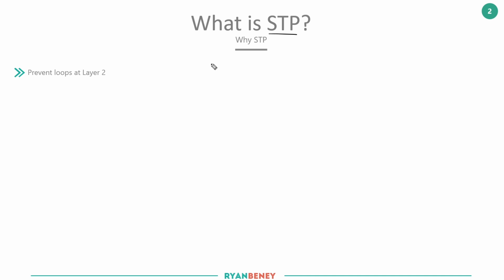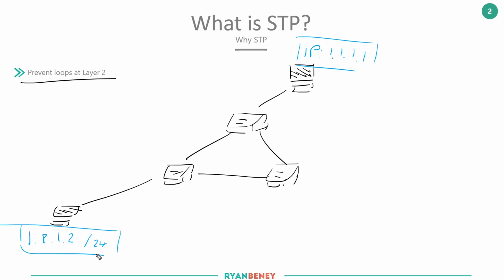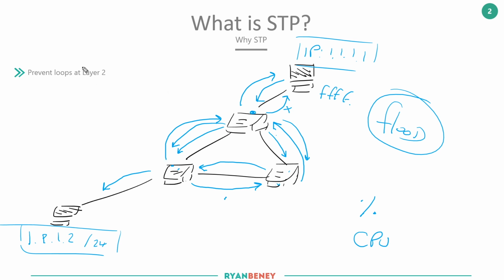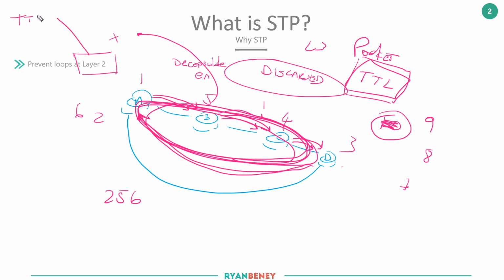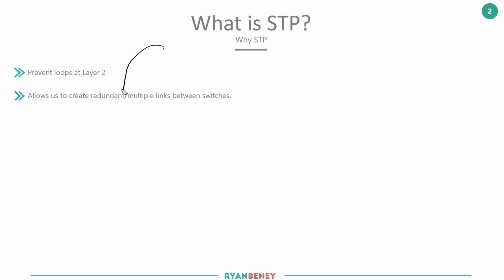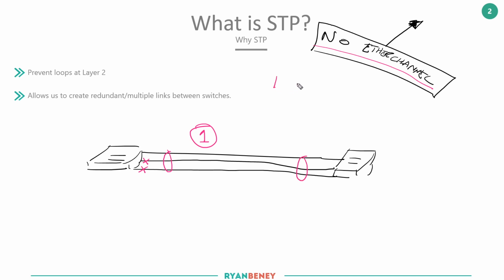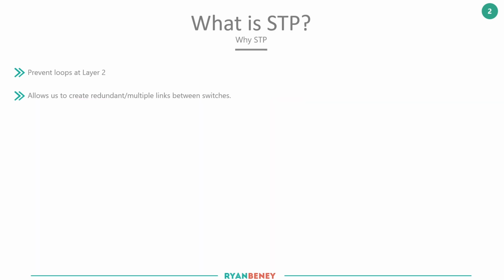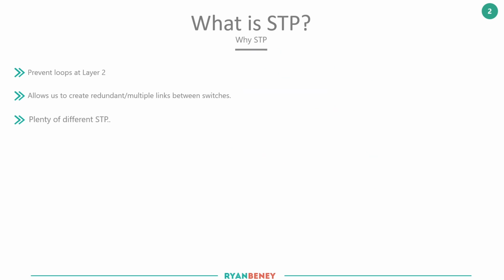Cisco - CCNA Certification 200-301 - Rapid PVST+ Spanning Tree Protocol .27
Twenty Seventh Video in a Series covering all elements of Cisco Certified Network Associate (200-301 CCNA)

Blueprint Section: Network Access

In this video we take a look at a new topic called Spanning Tree Protocol (STP) with a focus on Rapid PVST+ as per the Cisco blueprint. We talk about why STP is needed to help with Layer 2 loops due to the lack of TTL within the Ethernet header along with explaining how loops are prevented at Layer 3.

We take our knowledge learnt from the previous video of Etherchannel and see how this changes the behaviour of STP. We also touch on how important design is with STP! In the next video we'll dive into STP within Packet tracer and configure, verify and troubleshoot

📚Books!  🎓🎓

📚Books 🎓🎓

Cisco CCNA tutorial for beginners